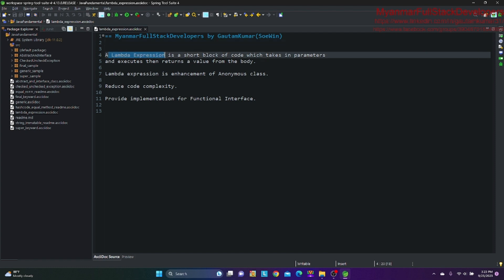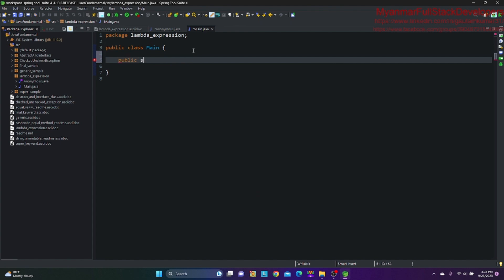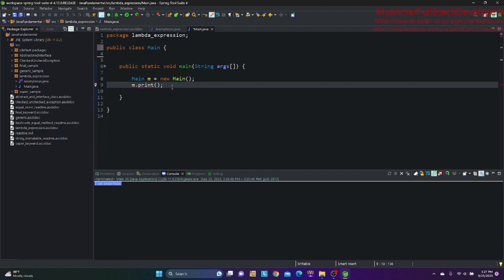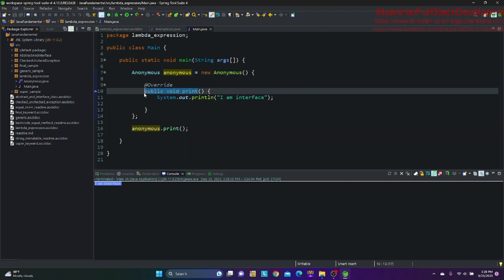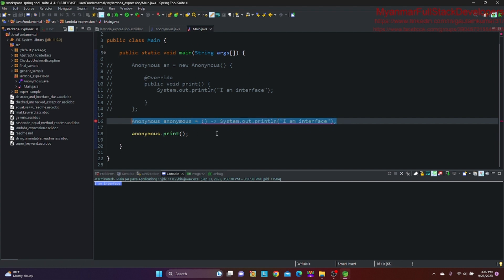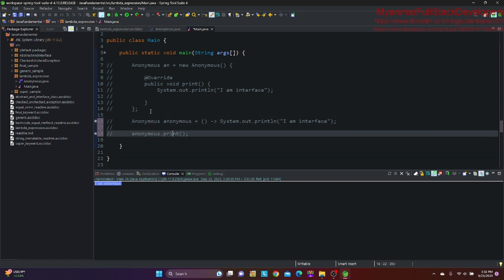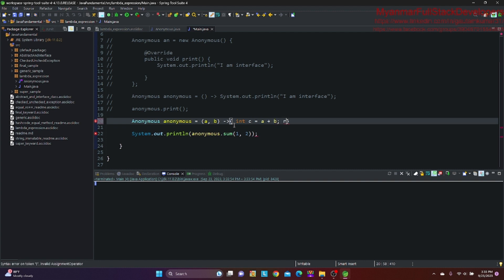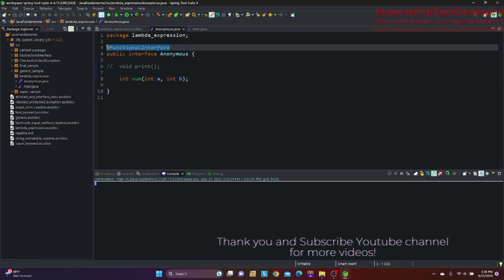Java Lambda Expression in Myanmar